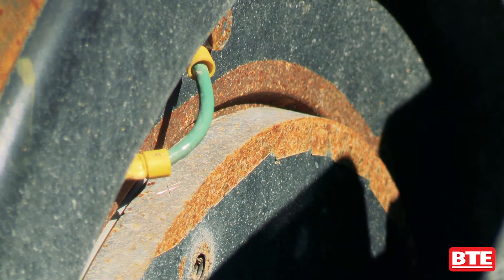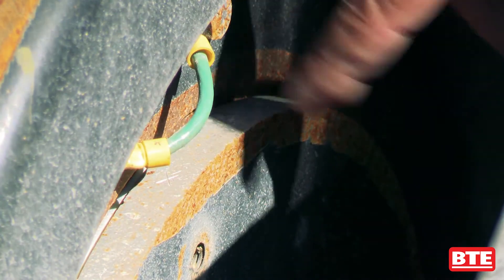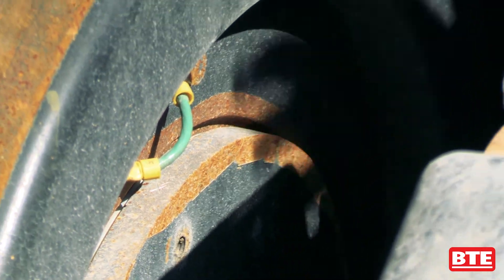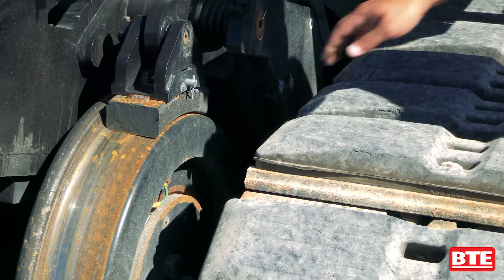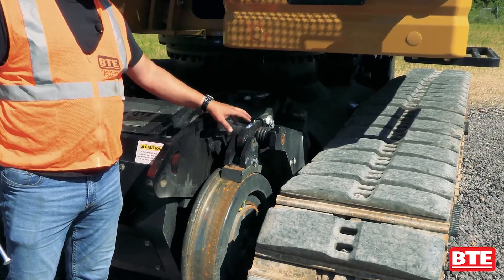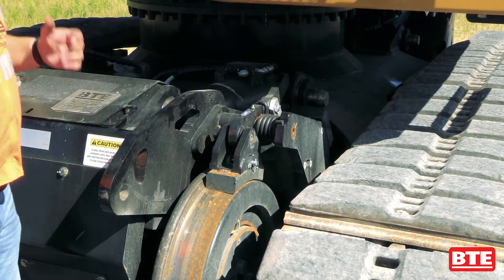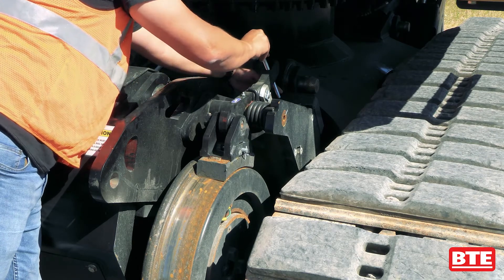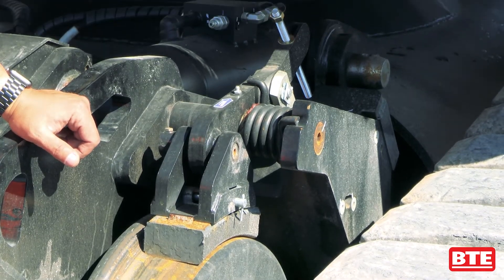BTE-325 Next Gen Hi-Rail Excavator Hi-Rail Wheel and Brake System Overview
Ballast Tools Equipment (BTE) designs, builds, sells and leases, high-performance, high-durability specialty equipment for railroad track maintenance and construction. BTE’s hi-rail machines and unique attachments are used throughout North America and internationally, serving Class 1 railroads, short lines, and contractors.
BTE boasts more than 30 years of experience in developing railroad maintenance of way solutions. The BTE fleet of machines includes a range of hi-rail excavators and backhoes, with specialty attachments such as undercutters, mulchers, tampers, tie handlers, culvert cleaners, snow blowers and buckets. BTE is an innovator in track maintenance solutions. BTE machines are heavily engineered and field-tested to help ensure reliable and effective on-track operations.
At BTE, service continues after the sale with our talented Field Service team. In addition, our Customer Service group is experienced, dedicated, and knowledgeable for quality parts requirements. BTE offers on-site start-up and operator training. The customer satisfaction is our number one priority.

BTE is located in Festus, MO USA.